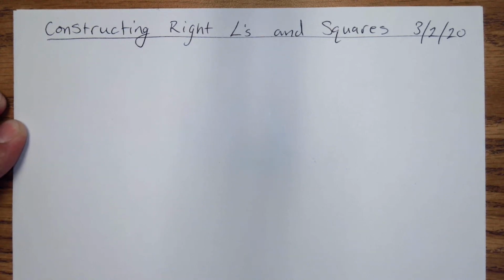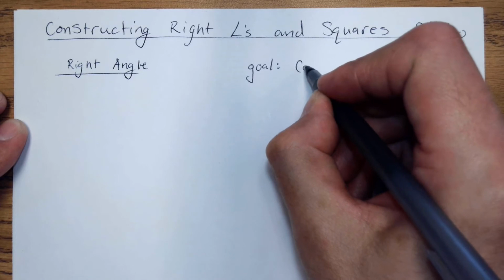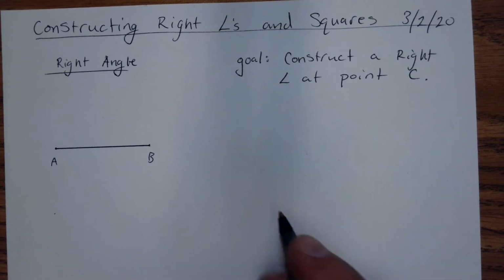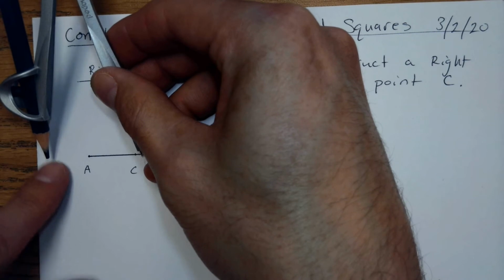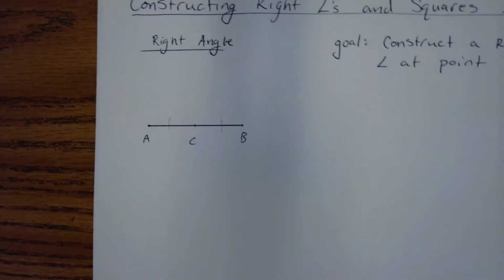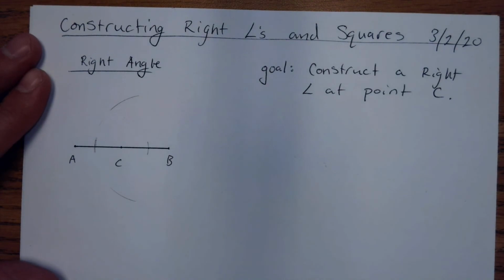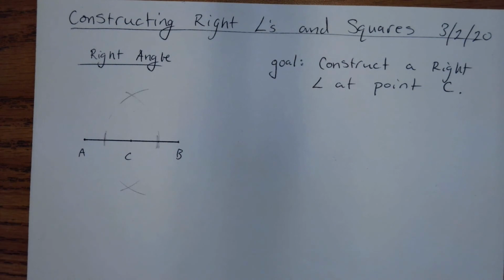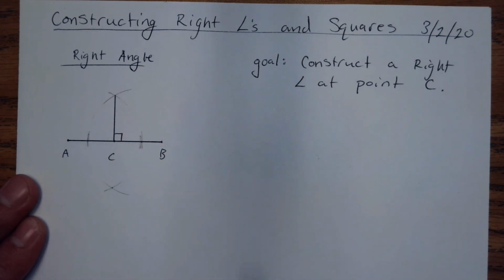Part 1 Constructing Right Angles and Squares